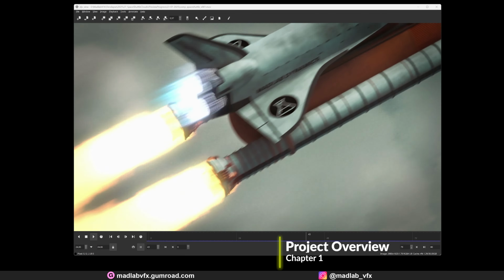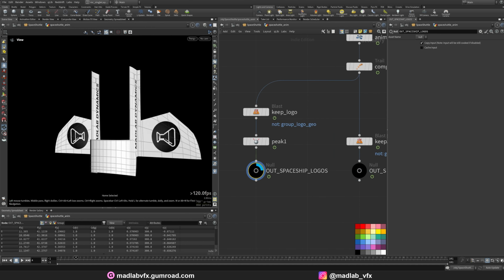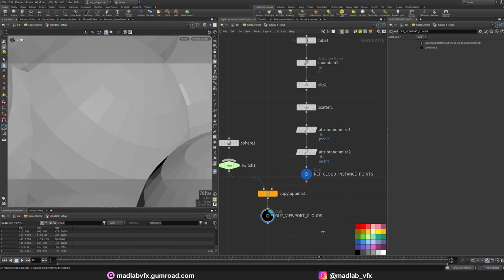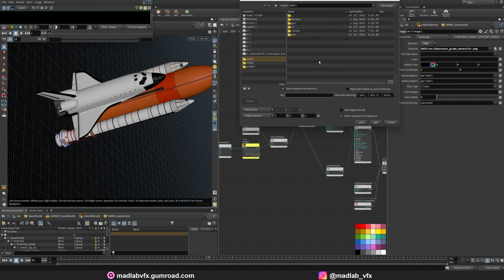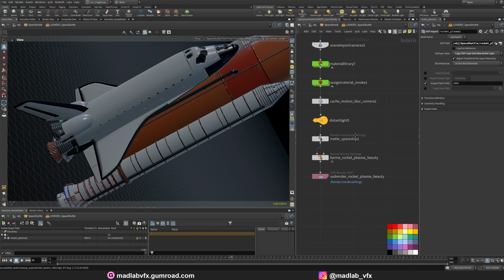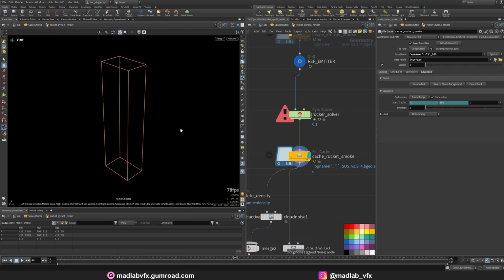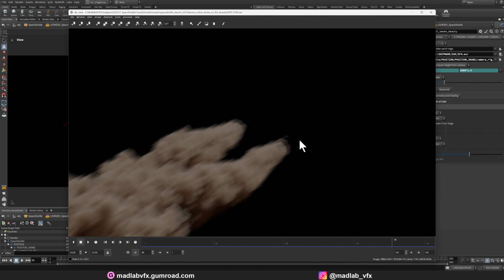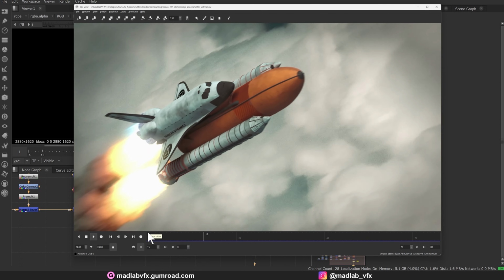🚀NASA Space Shuttle VFX – Houdini FX Tutorial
🚀 Watch this NASA Space Shuttle VFX breakdown made entirely in Houdini.
💨 Simulated rocket lift-off, smoke trails, and procedural FX with cinematic detail.

In this video, I recreate the iconic NASA shuttle launch using Houdini FX techniques, showcasing procedural simulations, custom shaders, and Karma rendering. Perfect for VFX artists and students looking to study realistic launch effects.

Timestamp:
00:00:00 Chapter 1 – Project Overview
00:01:45 Chapter 2 – Houdini Project
00:17:10 Chapter 3 – Compositing in Nuke